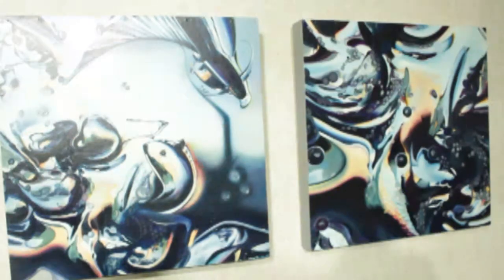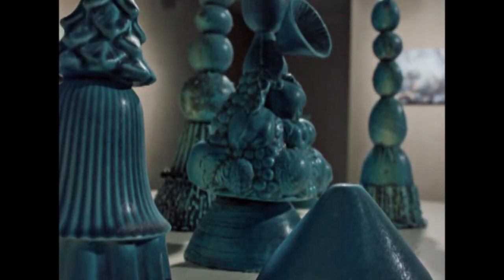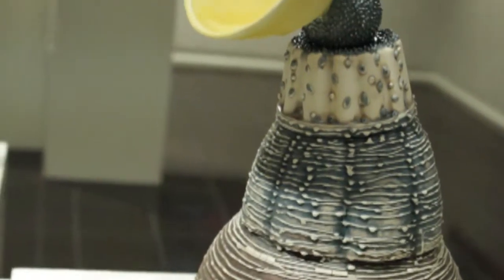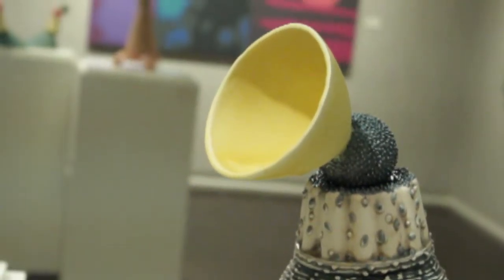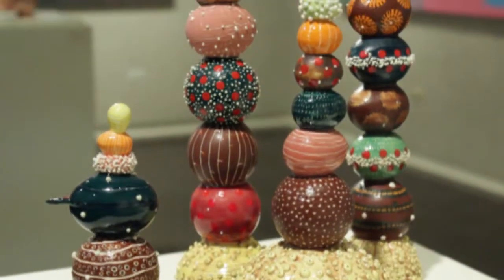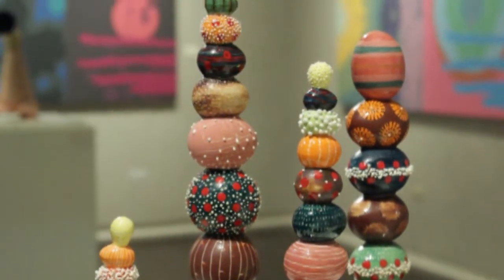Biomorphic Art Exhibit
Stills and description provided by Chelsea Lynn Armstrong.

Claypool’s Newest Exhibit Is on Display

The Claypool-Young Art Gallery’s newest exhibition offers an interesting look at modern pieces from artists all across the United States.
“Biomorphic: Recent Work by Steve Budington, Sarah Knill, Claudine Metrick, Tammie Rubin and Scott Turri” opened on September 10th and will run through Wednesday, October 3rd.
The works displayed revolve around a singular theme of organic and natural shapes, and includes a number of mediums including ceramic sculpture, painting, drawing, mixed media, and collage.
Rubin, from Champagne, Illinois will be the visiting artist associated with the exhibit and will be presenting a free gallery lecture on Thursday, October 2nd from 9:10-10:10 in the Claypool-Young Art Building.
Rubin will also be presenting studio demonstrations to ceramic students during her time on campus.